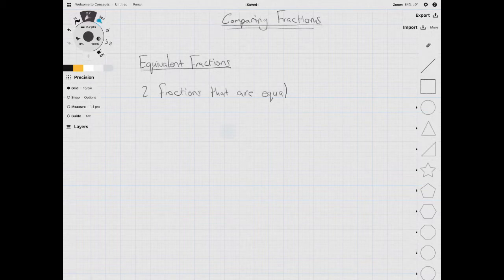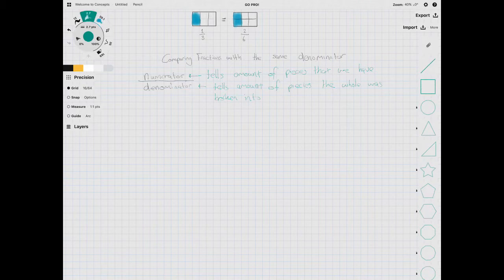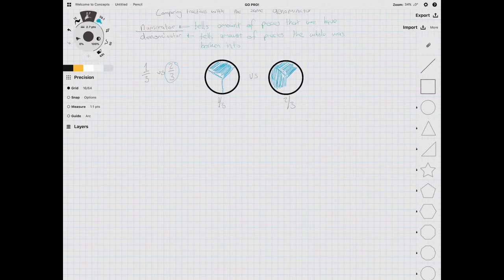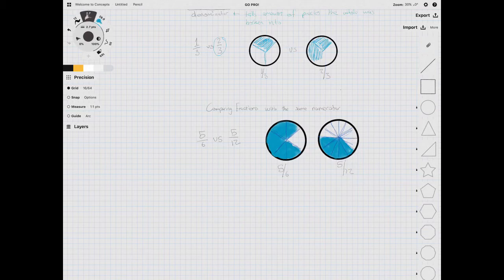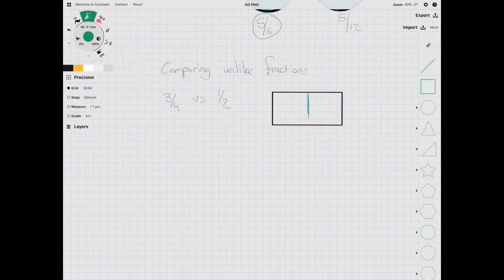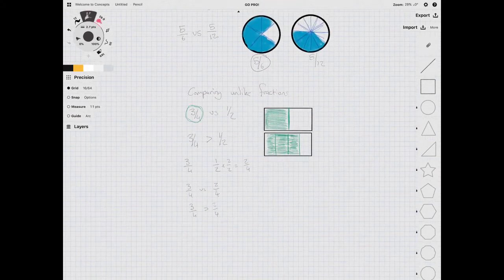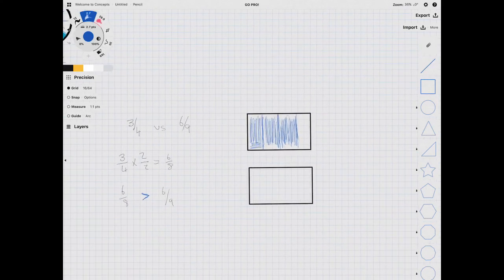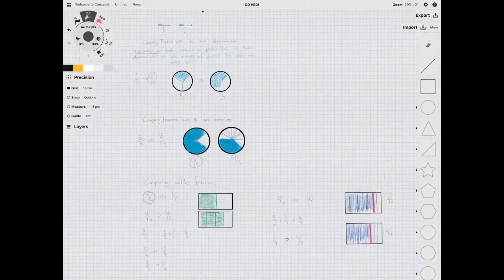Comparing Fractions - Grade 4